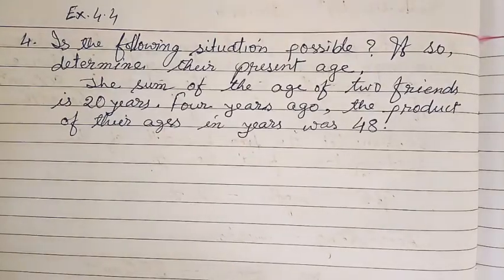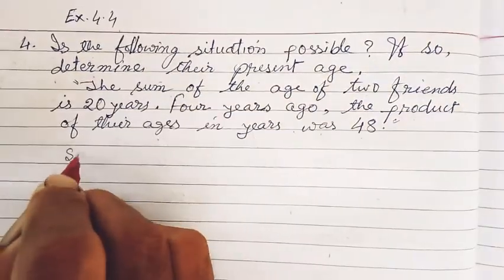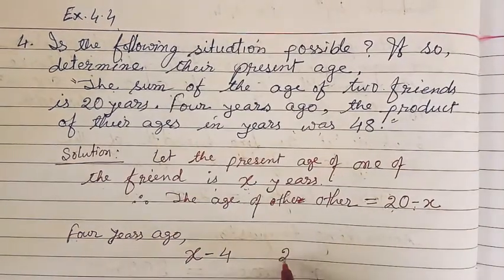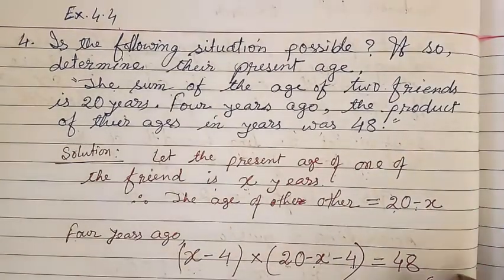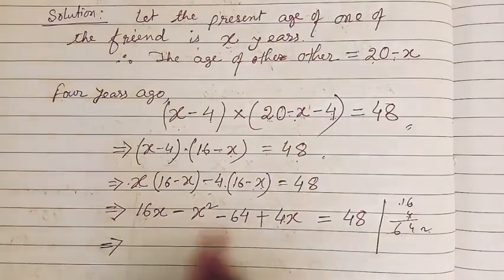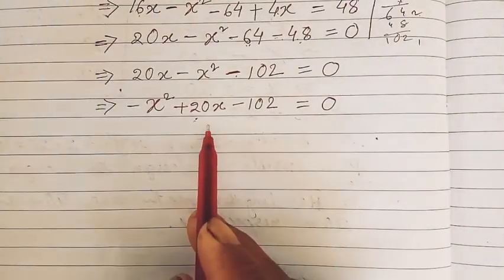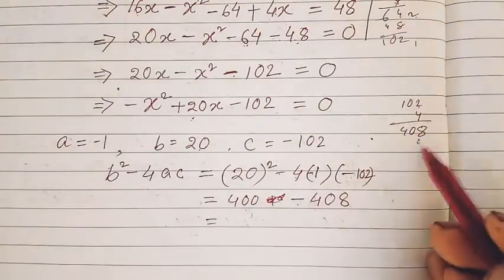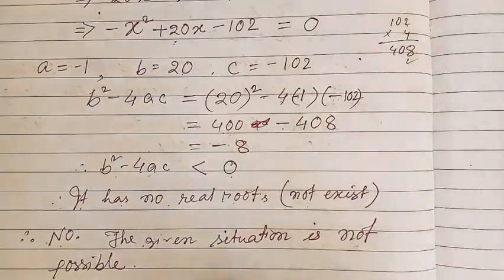Class X, Mathematics, Chapter 4, Quadratic Equations, Ex 4.4, Q No 4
4. Is the following situation possible? If so, determine their present ages.
 The sum of the ages of two friends is 20 years. Four years ago, the product of their ages in years was 48.